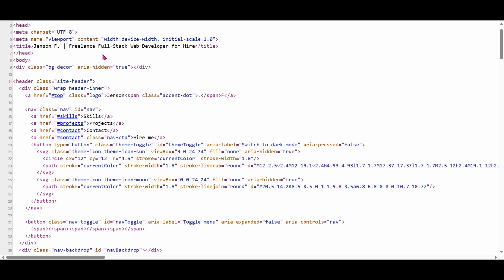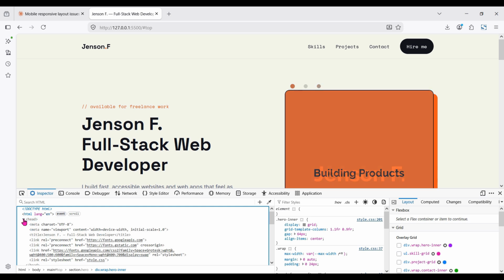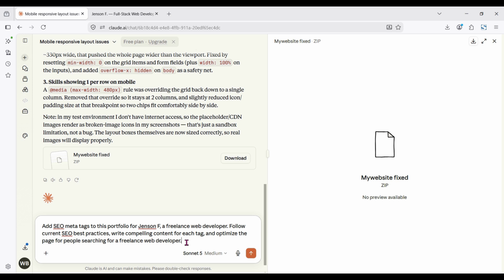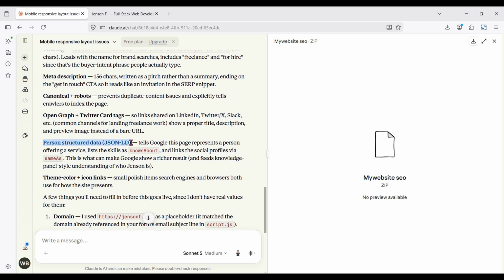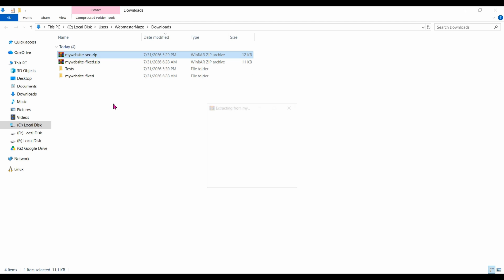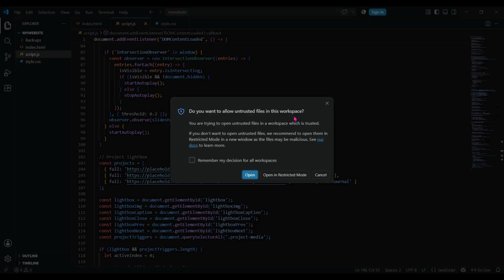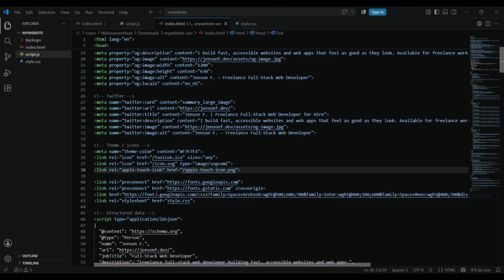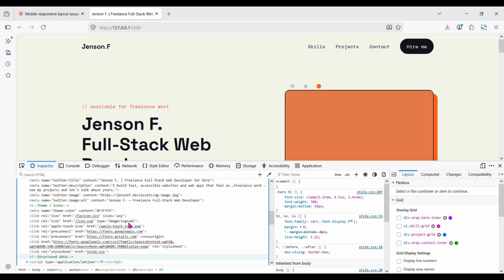AI Web Development #6: SEO Optimization via AI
Welcome to Episode 6 of our AI-Assisted Web Development Guide for Beginners!

In this episode, we’ll focus on improving the SEO of our one-page portfolio website using Claude AI.